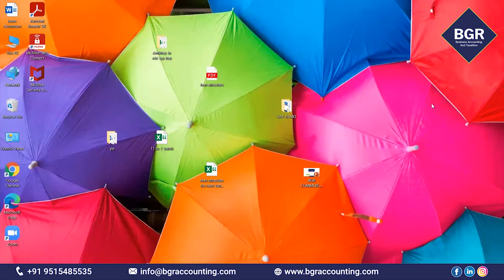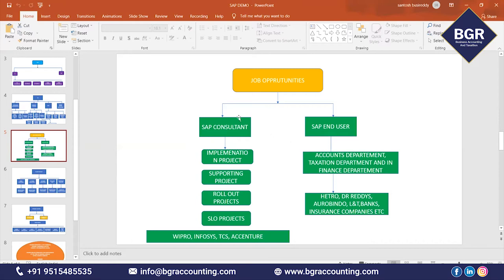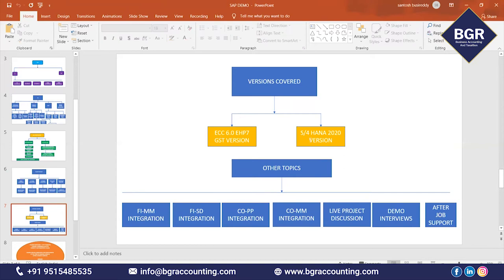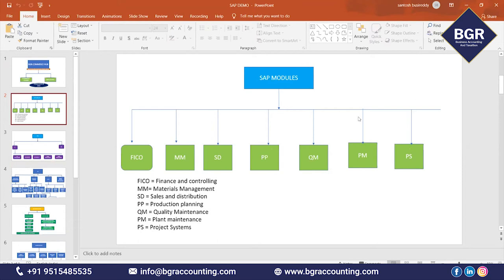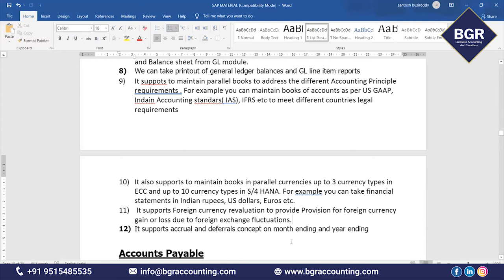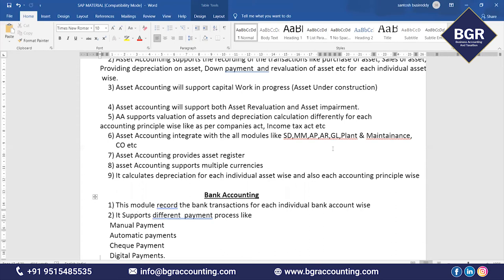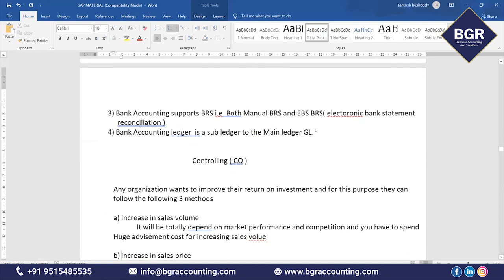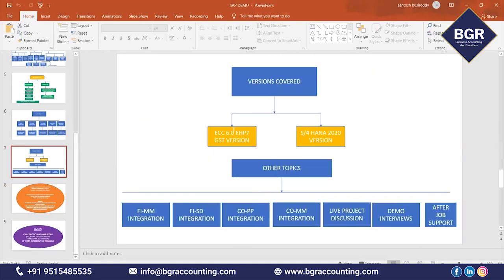SAP Demo class | BGR Commerce Hub